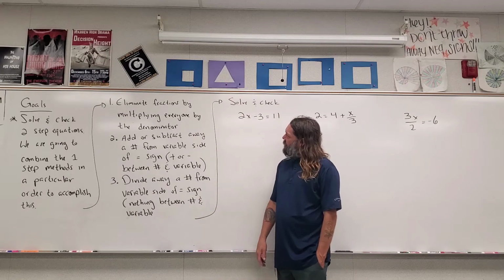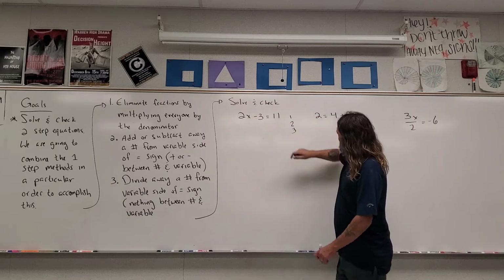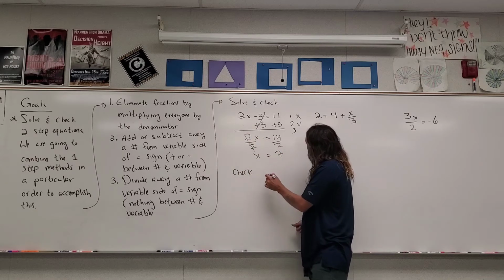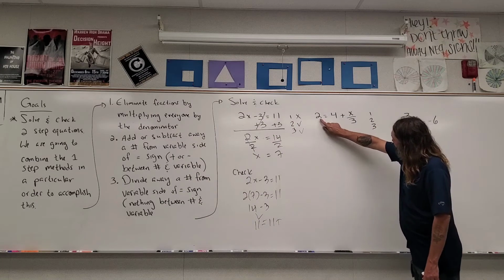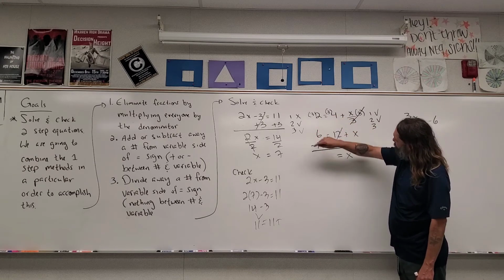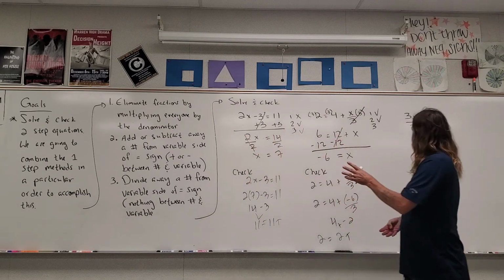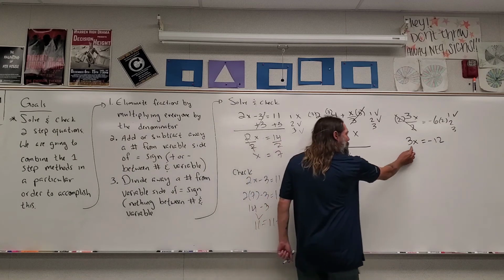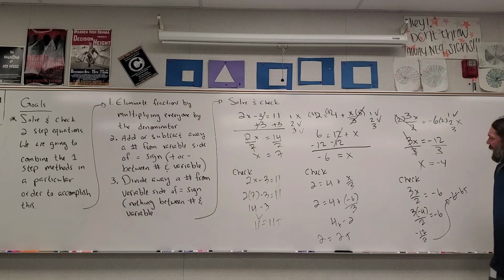How to solve Linear Equations in one variable Lesson 3 of 6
First lesson solving 2 step equations by ordering the single steps used in Lessons 1 and 2 which are solving by multiplication, addition,  subtraction or division